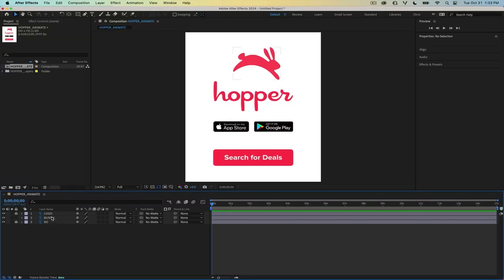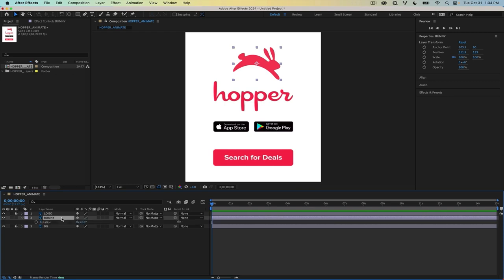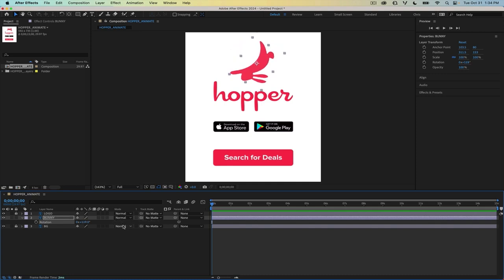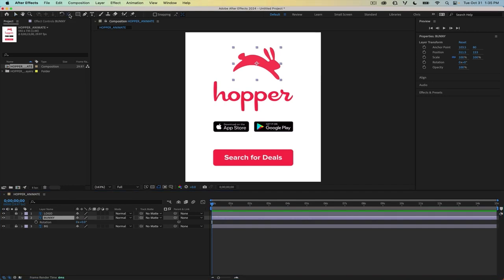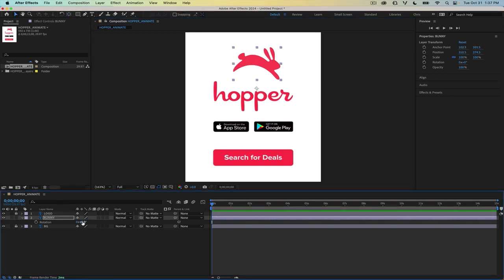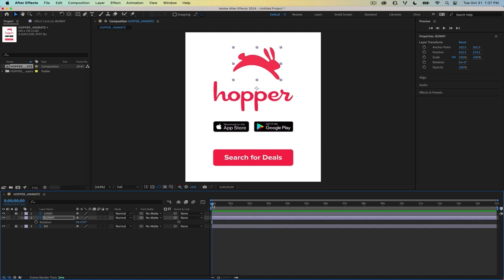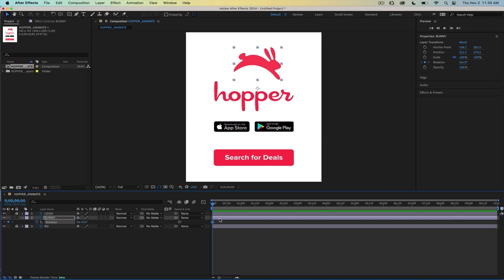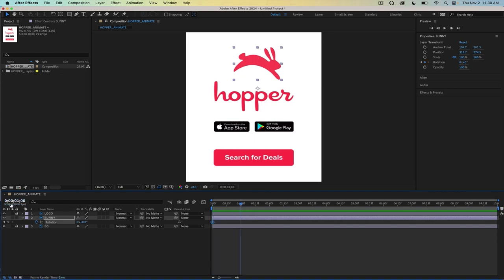Adobe After Effects import PSD with layers to create animation (PART 2)